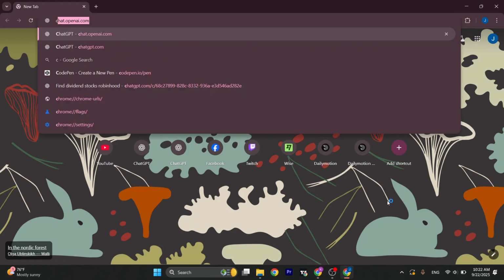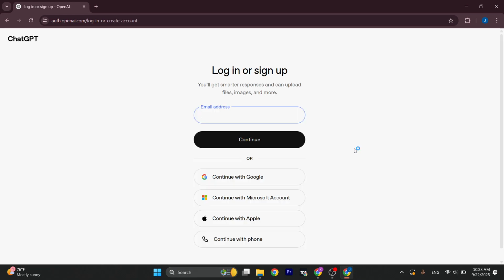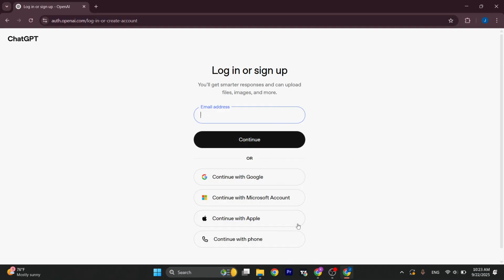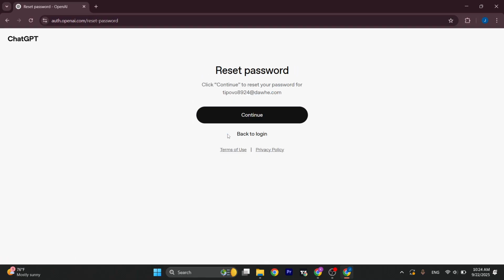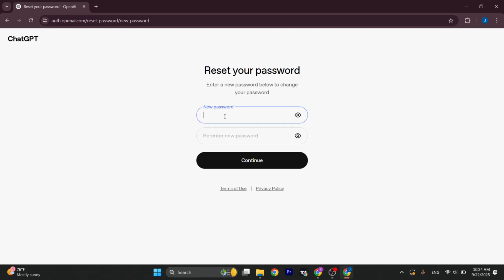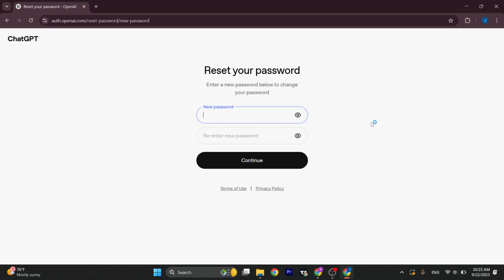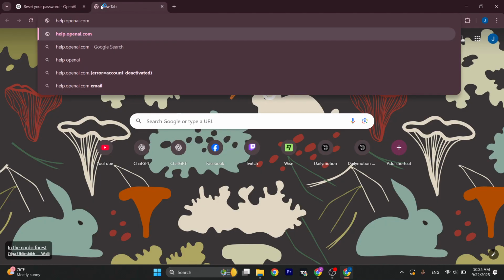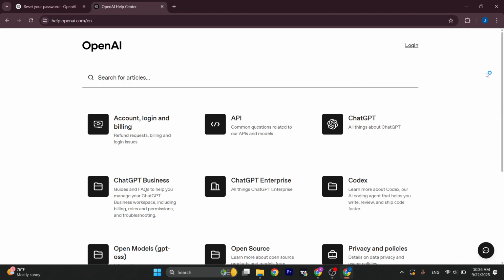How To Recover Chatgpt Account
In this video, I’ll walk you through the process of recovering your ChatGPT account. If you’ve lost access because you forgot your password, don’t worry — I’ll show you the simple steps to reset your password and regain access quickly.

To get started, open a web browser and head to chat.openai.com or simply search for chatgpt.com. If you’re on mobile, you can also use the ChatGPT app. From there, click on the Login button and choose the method you used when creating your account, such as phone number, email, Google, Microsoft, or Apple ID.

On the next screen, select Forgot Password. A reset code will be sent to your email inbox. Simply enter the code, create a new password, confirm it, and click continue to reset your account password.

Once your password has been successfully updated, you can use your new login credentials to access ChatGPT again. If for some reason these steps don’t work, you can always contact OpenAI’s support team via help.openai.com and explain your issue for further assistance.

By following these steps, you’ll be able to recover your ChatGPT account and continue using it without any hassle.